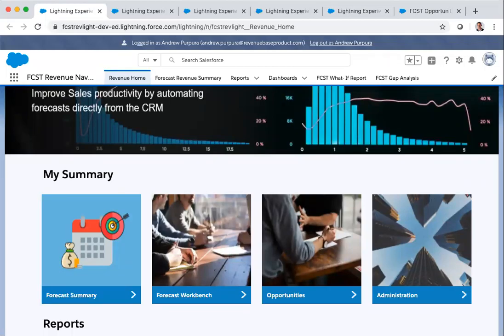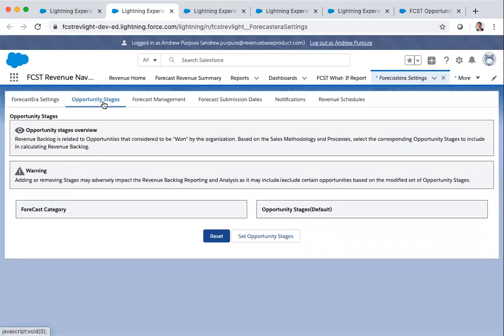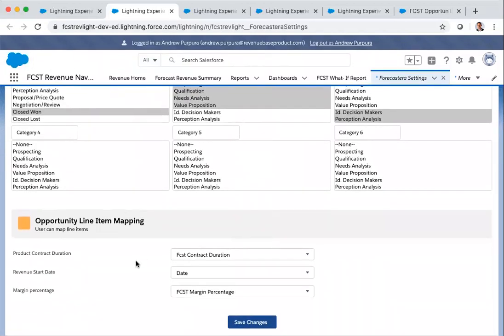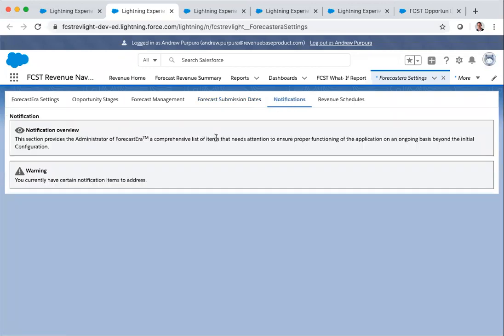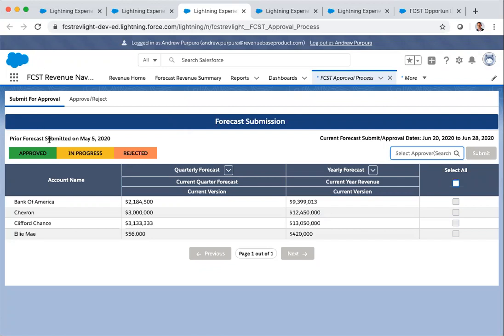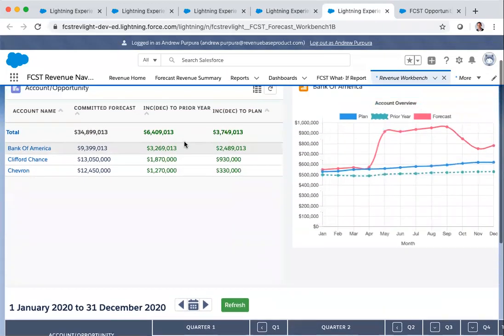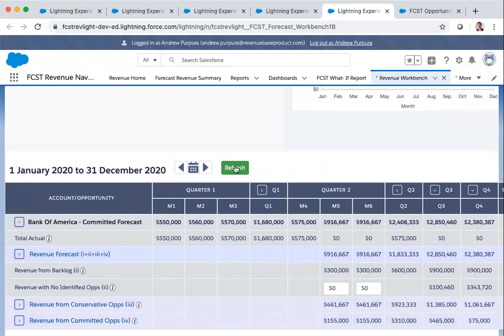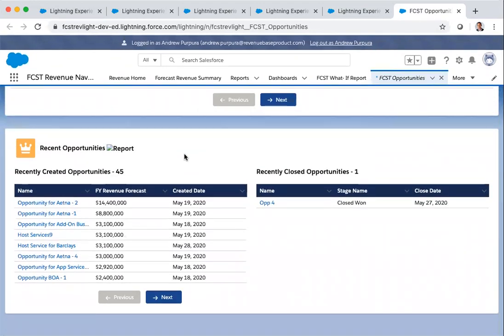Revenue Navigator Product Demo